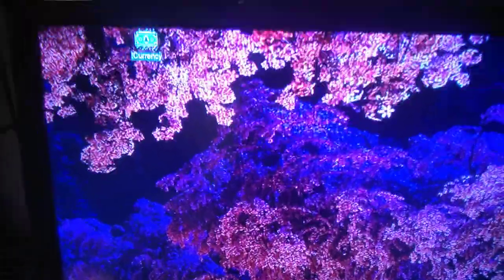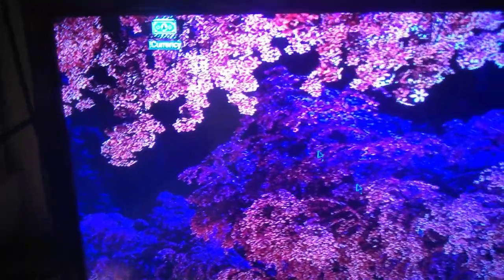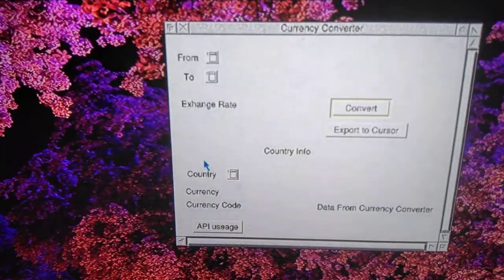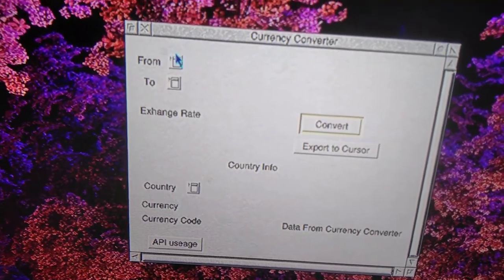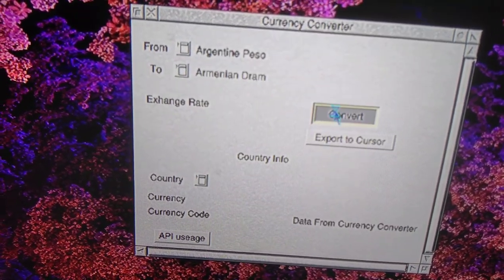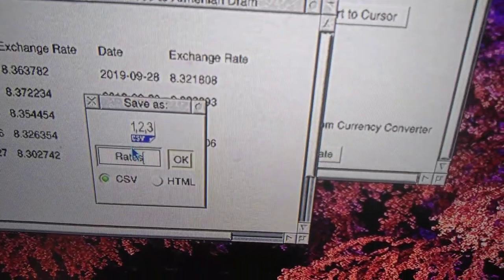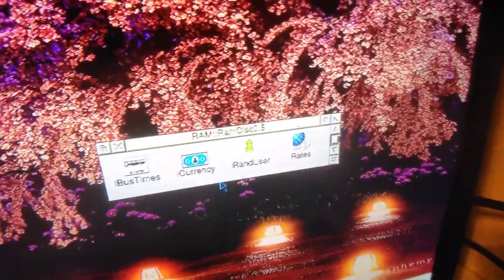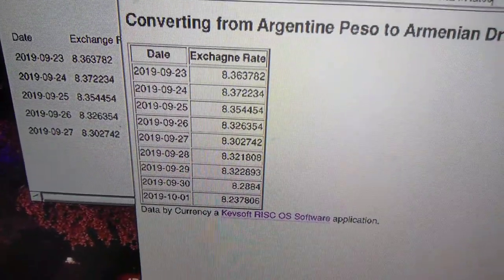Save as HTML Comes to Currency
My currency exchange rate application Currency has been update to version 1.10 new in this version is a bug fix for the months October to December in the view last 8 days window and the ability to save the last 8 days as HTML.